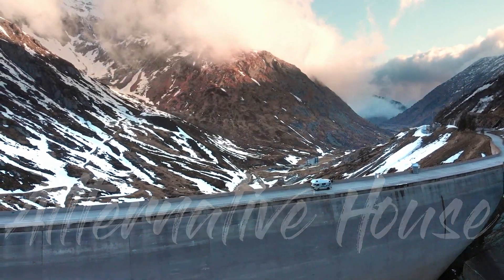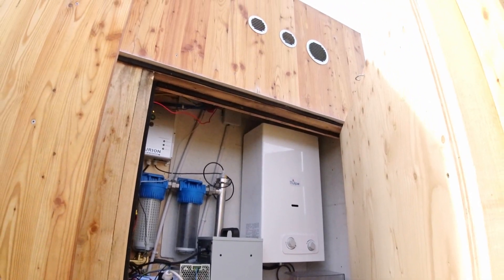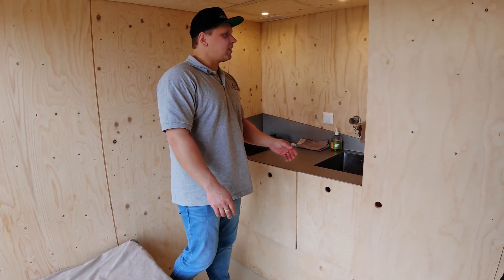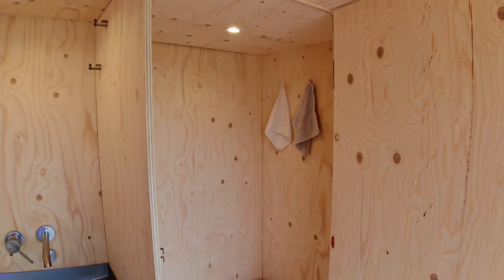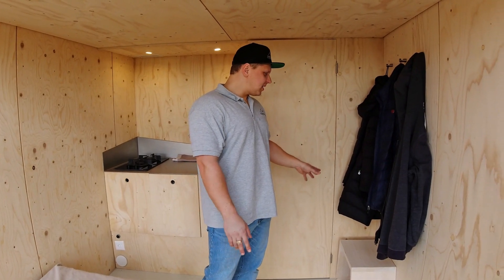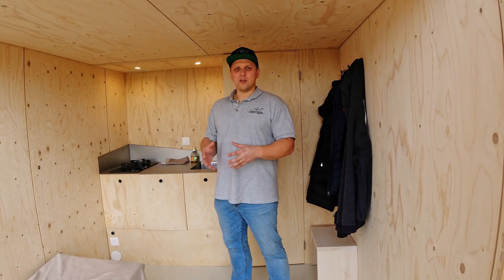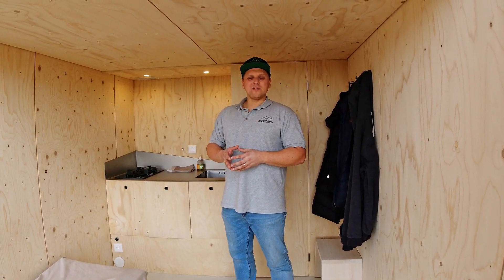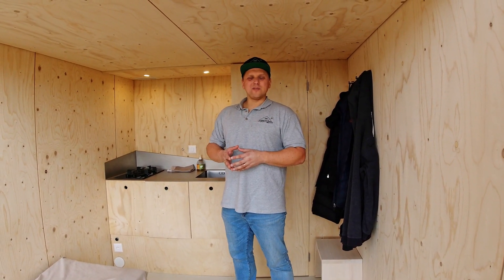Tiny Cabin In Swiss Village Side - Weekend Getaway - Tiny House Tour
In this video, we visited one of the smallest tiny houses we have ever been to. It's 4m long, 2.5m wide, and the highest point of the house is 3.6m. The loft is very tiny. The highest point is only 80cm and the lowest point 40cm. Overall it weighs 3000kg. This tiny house was built to be rented out as a getaway cabin, so it has a very minimalistic layout and no storage. It was fun to experience this unique getaway tiny house, although the weather hasn’t been on our side. It has been very windy throughout our stay, so we couldn't film much outside, but here is what we did manage to film. If you want to visit this tiny house head over to this

00:00​​ - Exterior
00:28 - Intro
01:20 - Kitchen
03:06 - Bathroom
03:58​ - About the exterior
04:11 - About Storage
04:24​ - Loft
04:33​ - B-roll
04:54​ - Our favorite part of the house
05:33​ - Outro
07:01 - Exterior
07:41 - Stargazing Timelapse